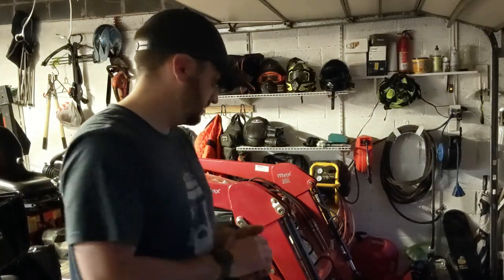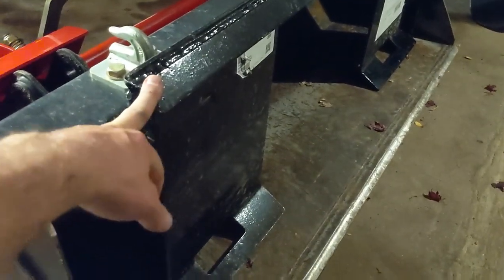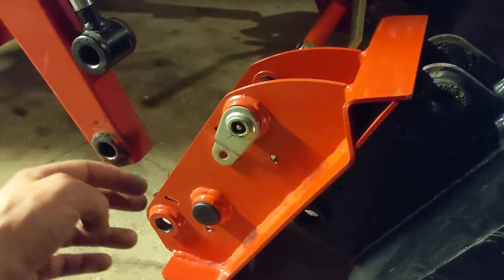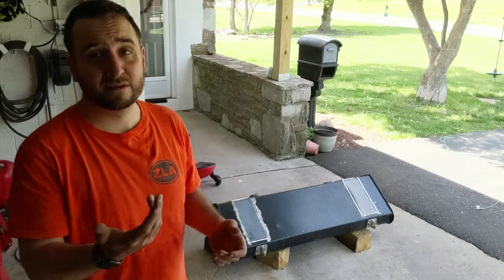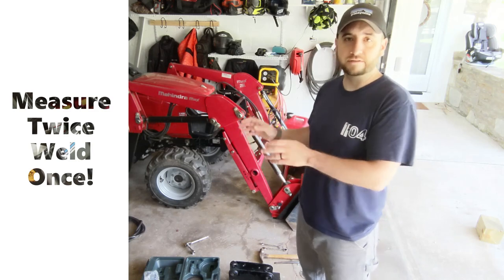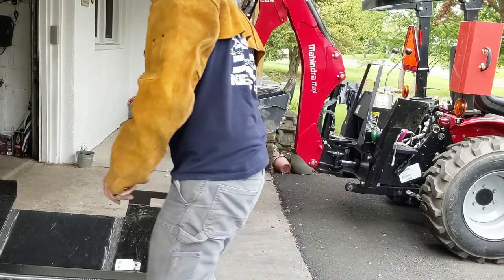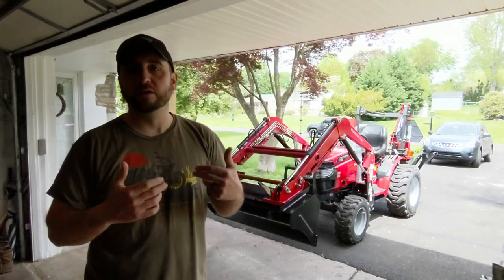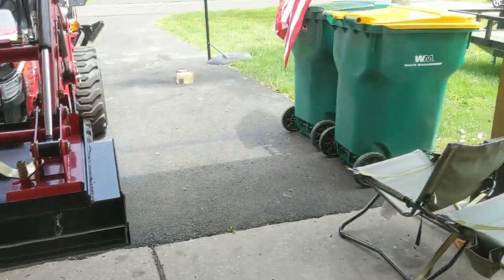Universal quick attach conversion on a tractor- How to make a loader 100% more useful.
An in depth look at the process of converting a Mahindra 26XL loader bucket to quick attach using common tool and readily available parts.  This allows for the use of grapples, forks, augers and so much more!

Thanks!!